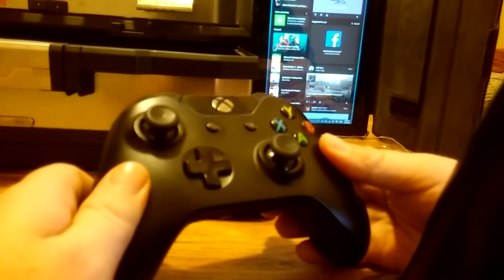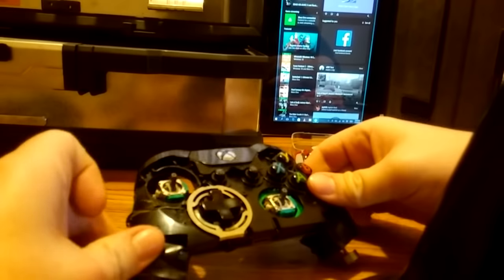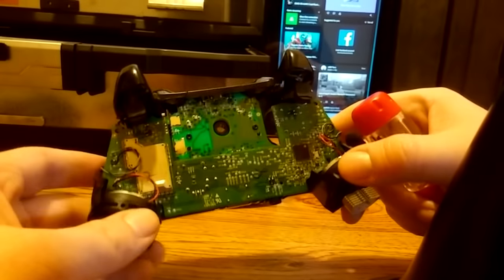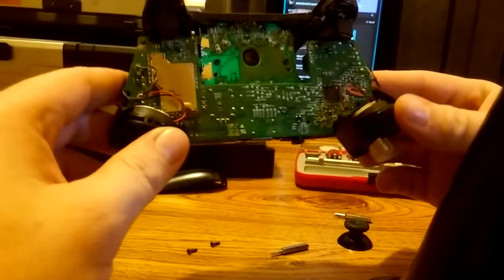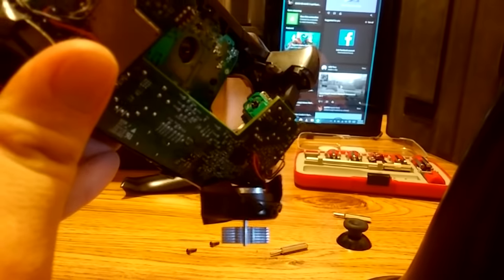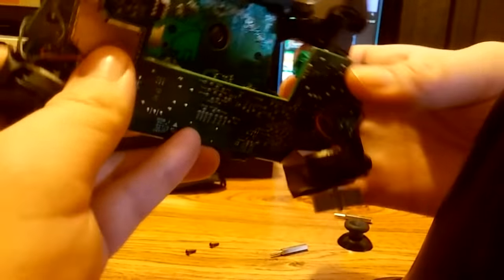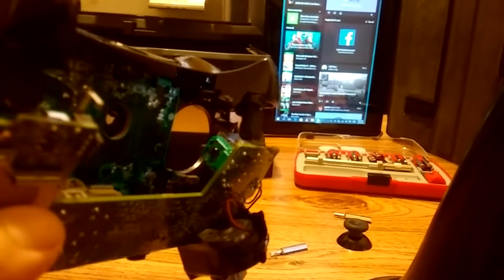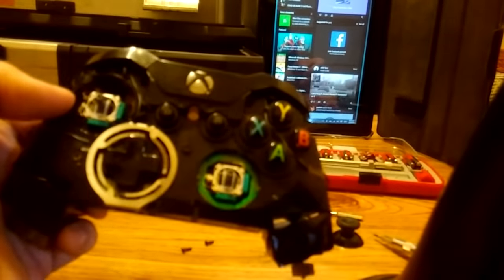Xbox One Controller Joystick Drift Fix (THE CORRECT WAY!)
This is how you fix the Xbox One controller joystick drifting problem! Fix your Xbox One Controller Drift and prevent the joystick from moving by itself! This is how you can fix your Xbox One Controller drift issue. Xbox One Controller Drift Fix 2 (SEE FIX 1 if you want to try an easier fix first) The Xbox One Controller Joystick Drifting has been permanently fixed in both of my controllers! This video series will show you two Xbox One controller drift solutions and how to resolve the problem with your Xbox One Controller moving by itself. I have two Xbox one controllers, both started drifting up on the right-hand analog stick. The issue was narrowed down to a common hardware problem in both controllers... This video explains what was found and how they were fixed! The second fix video is a little bit more complicated and requires you to take the controller completely apart to adjust and reset the joystick module.

NEW 2021 FIX - Fix #1 and #2 (Full Video) - Learn how to resolve this issue by removing an unnecessary component of the joystick module.

● I'll be working hard to upload a lot more tracks in the coming months, so leave me a COMMENT and let me know what style or genre of music you would like to see on the channel.
● THANKS FOR ALL OF THE SUPPORT EVERYONE! - ♪♫ NCM ♫♪ - ● New?

HOW TO TETHER YOUR UNLIMITED PHONE DATA CONNECTION TO YOUR XBOX ONE - (FOR FREE UNLIMITED MOBILE HOTSPOT DATA ON YOUR XBOX ONE) Information